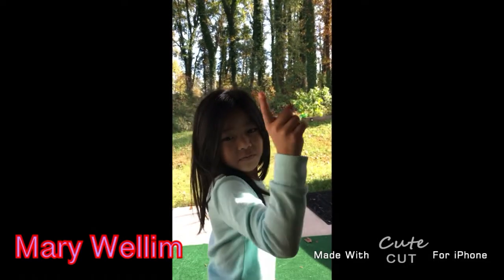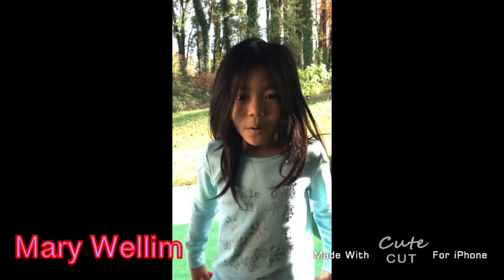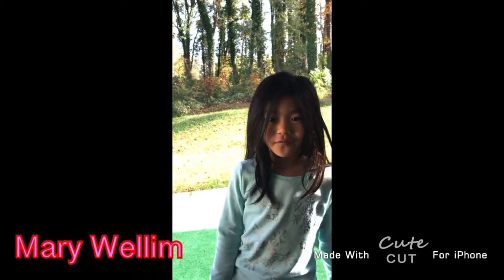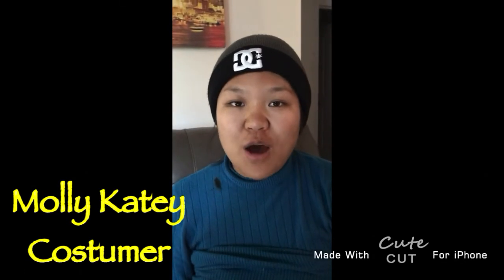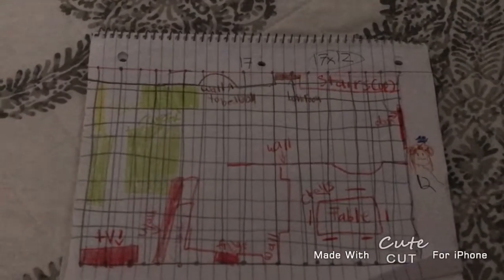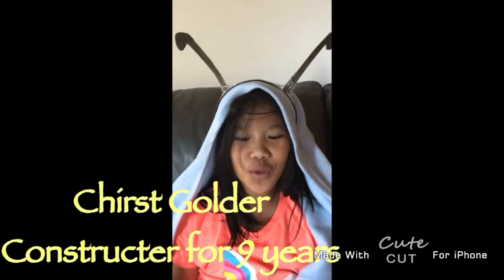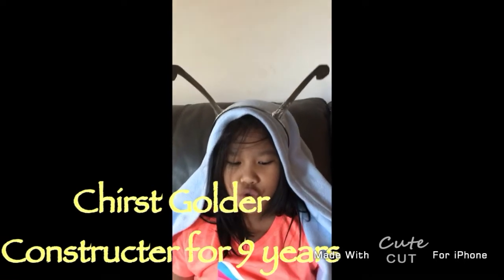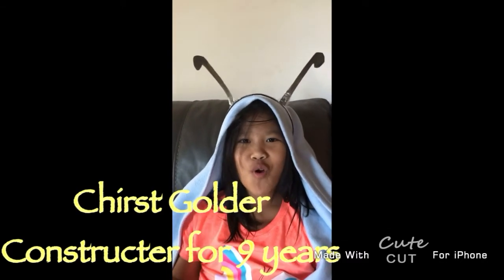For TD class (Dont click)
This is fro TD class